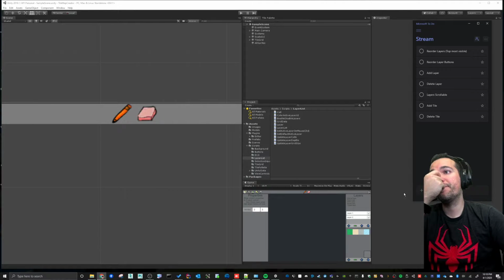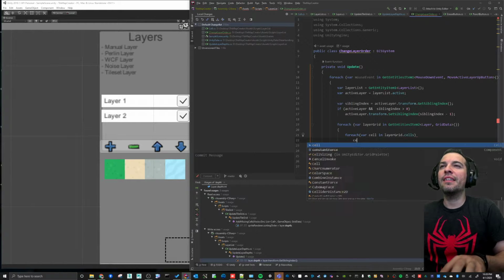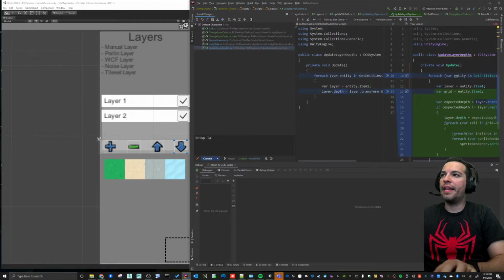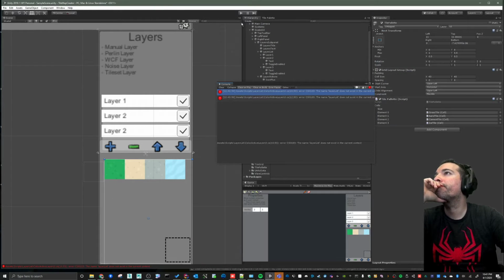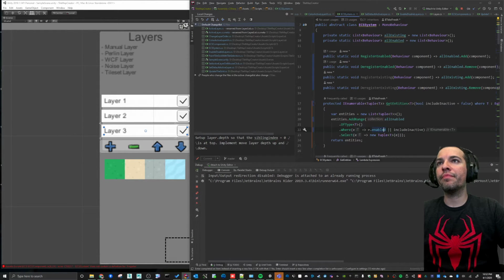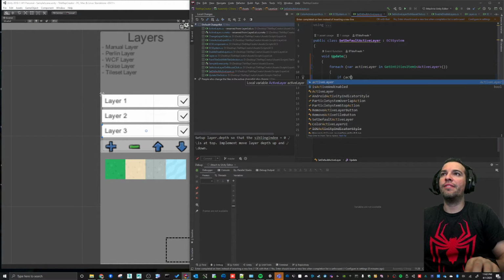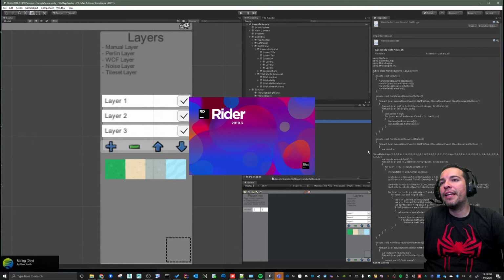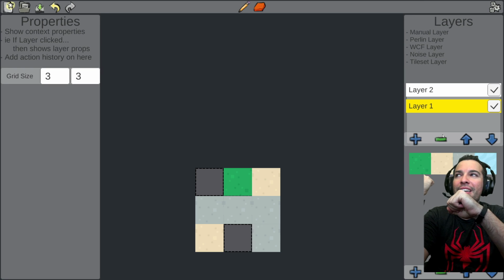Unity: Tile Map Creator PCG